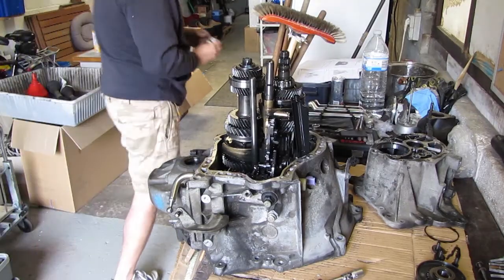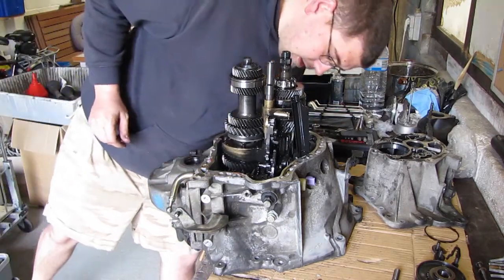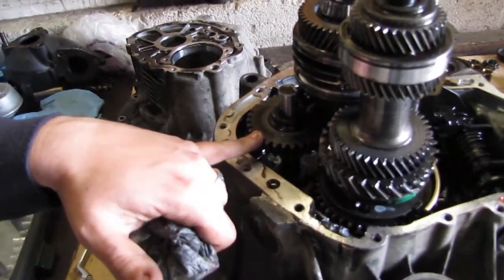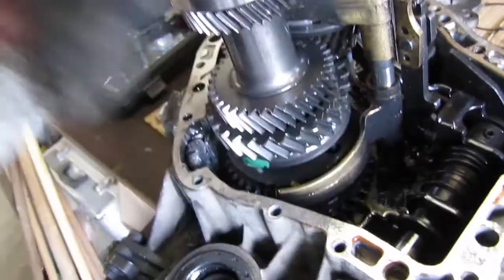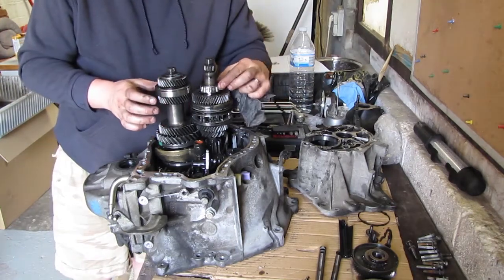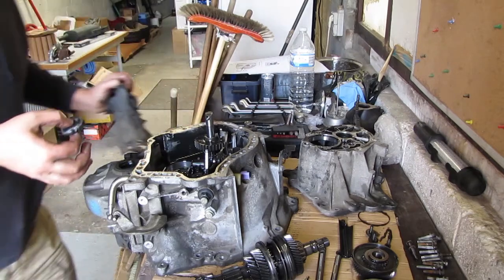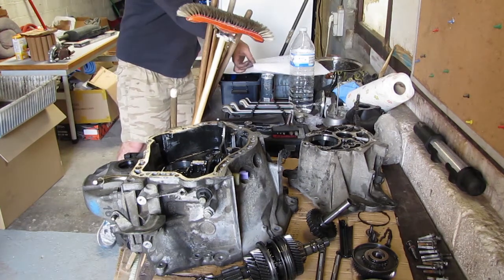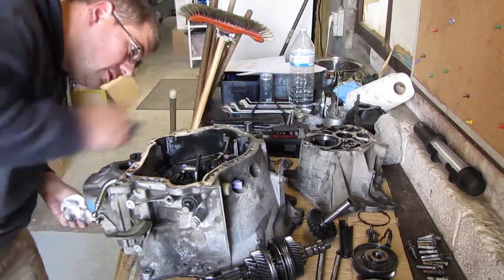Peugeot 207 - BE4 Gearbox Overhaul (Part 4)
Ronke's DIY Workshop

In this series of videos I plan to record as much as possible of the process of overhauling a front wheel drive gearbox.

In this episode, we really start gutting this gearbox and start getting it ready for powdercoat...